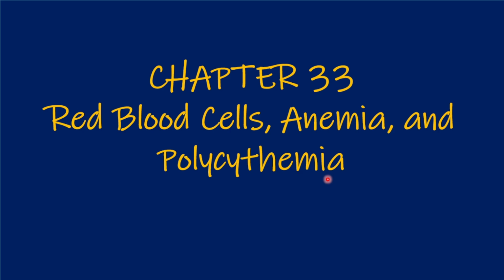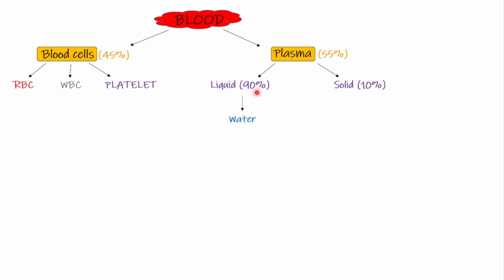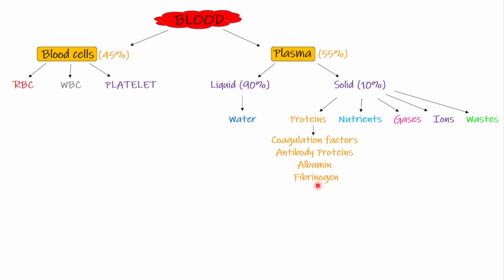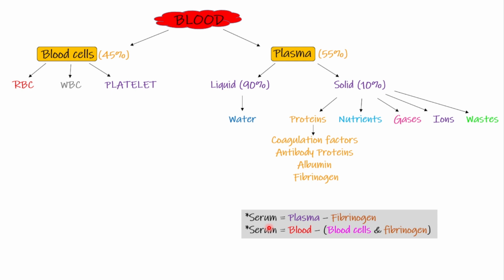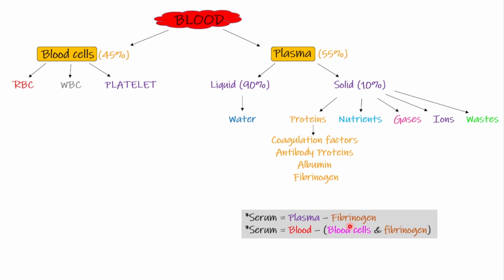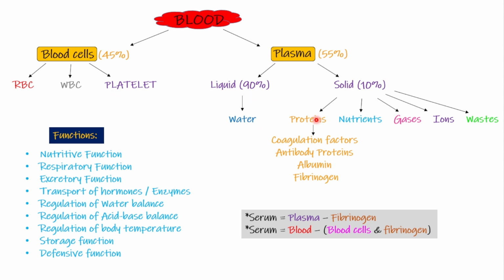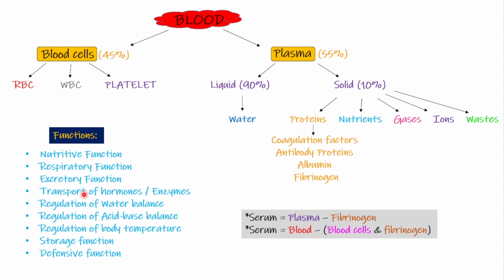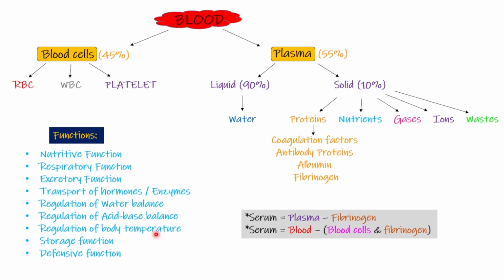Components of Blood. Chapter 33 part 1. Guyton and Hall Physiology.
In this lecture we will study 'Components of Blood' from the book Guyton and hall Physiology.